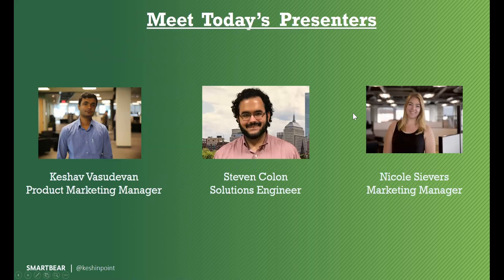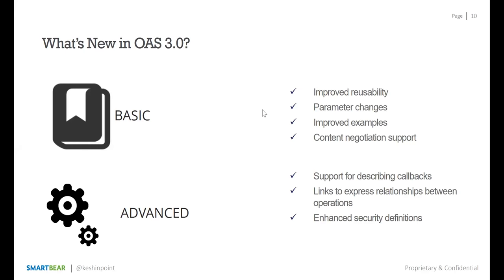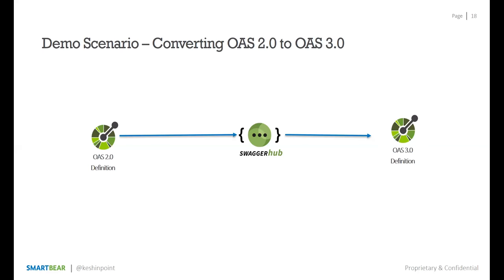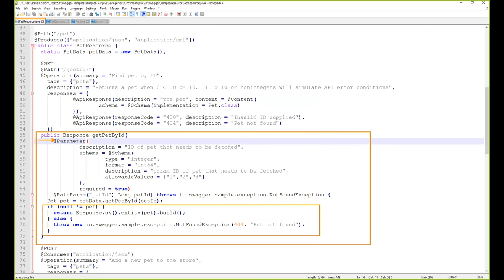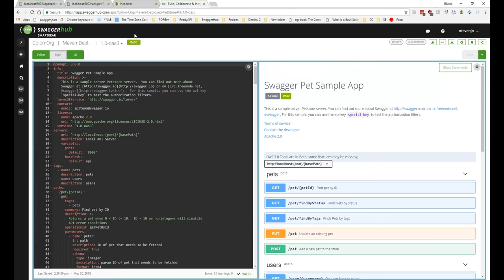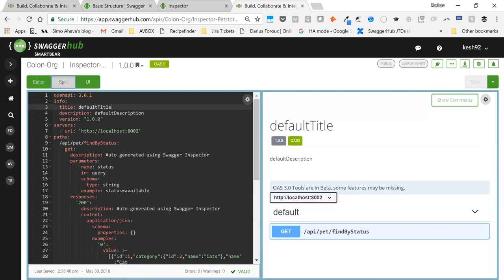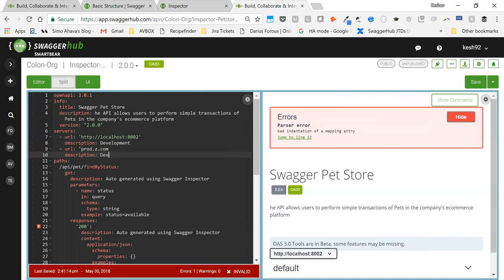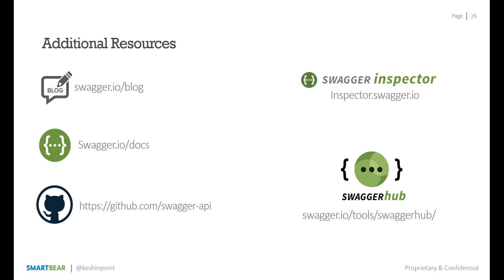Migrating to OpenAPI 3.0: How to Convert Your Existing APIs with Swagger Tools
How can you get the most out of the OpenAPI 3.0 specification for your existing APIs? Join this webinar to learn more. Try SwaggerHub for free today

The OpenAPI Specification specifies the rules and syntax required to describe the API’s interface. The OAS has evolved to meet the needs of modern API teams and continues to introduce updates to make the specification simpler to use, and easier for humans and computers to understand.

While everyone wants to take advantage OAS 3.0, it can get tricky when you want to do so for an existing API. You may have APIs defined in Swagger 2.0 that you want to migrate to OAS 3.0, or maybe you have a backload of legacy APIs that don’t yet a definition in place.

Here’s what you’ll be learning:
• What’s new in OAS 3.0
• How to generate OAS 3.0 definitions through code annotations using the SwaggerHub open source Maven plugin
• How to generate OAS 3.0 definitions from API end points using Swagger Inspector
• How to convert Swagger 2.0 definitions to OAS 3.0 definitions using SwaggerHub
• How to create consumer-friendly APIs using OAS 3.0 and SwaggerHub